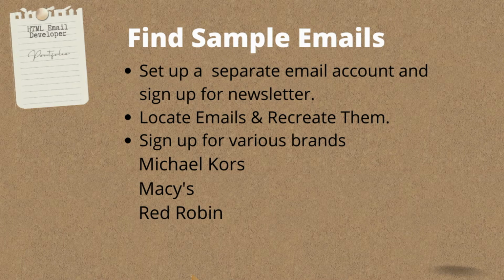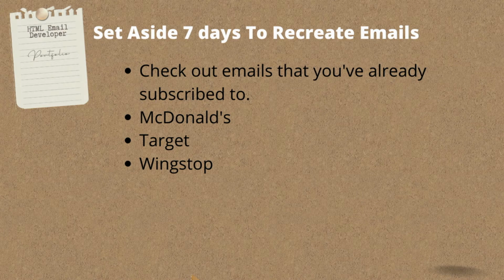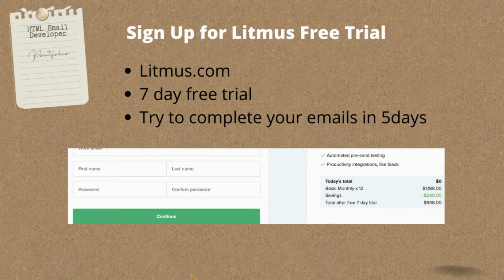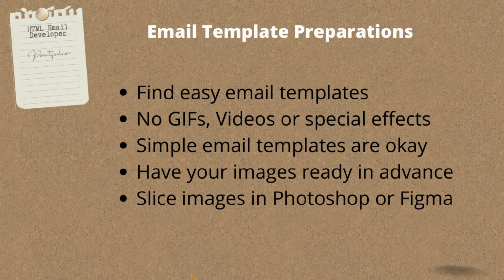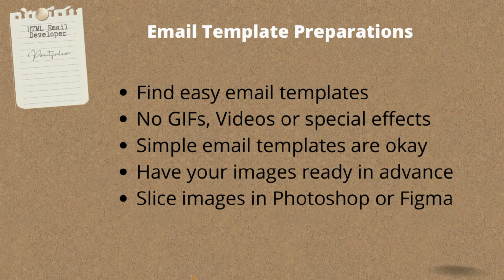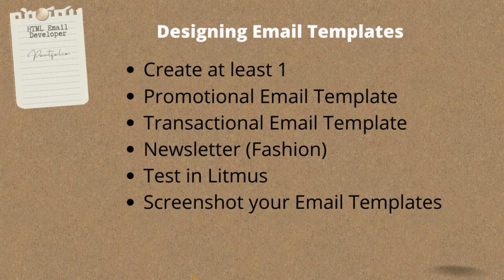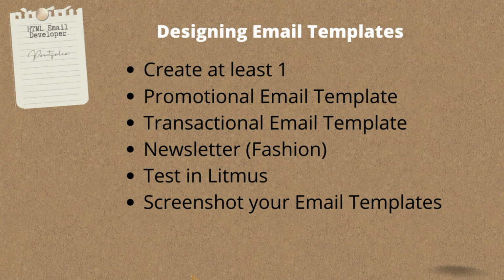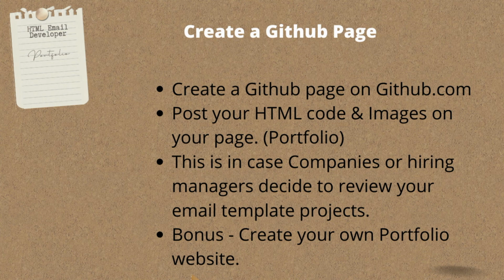How to set up an HTML Email Developer Portfolio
In this video, I discuss how to set up your first HTML Email Developer Portfolio. This is very important if you are trying to get noticed by hiring managers and companies.